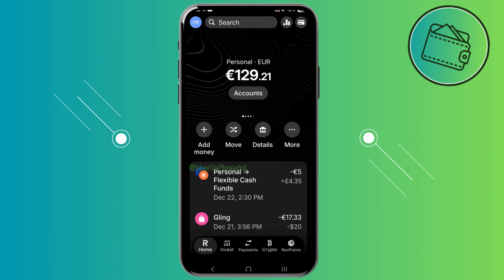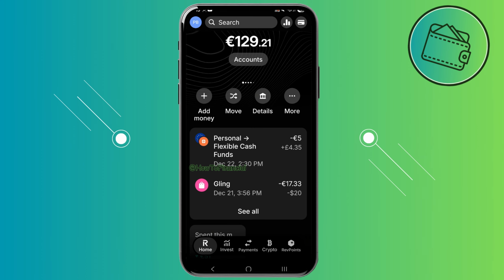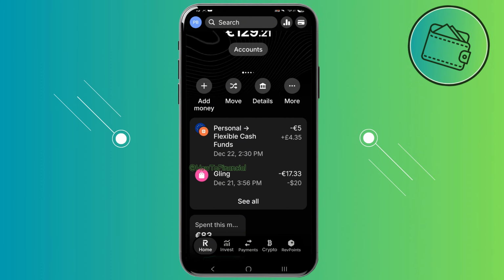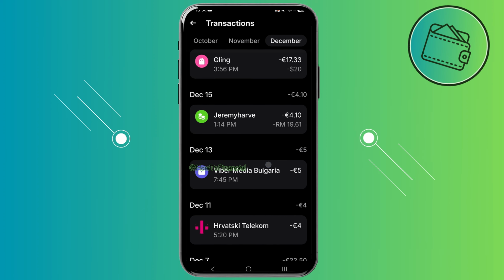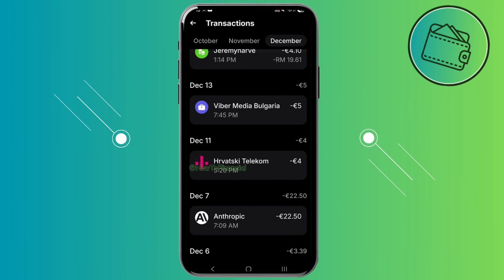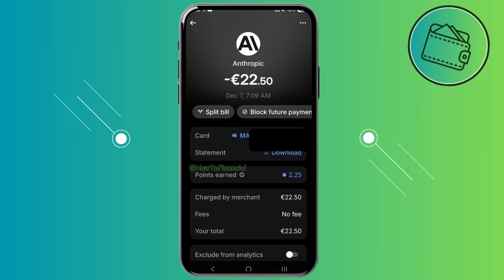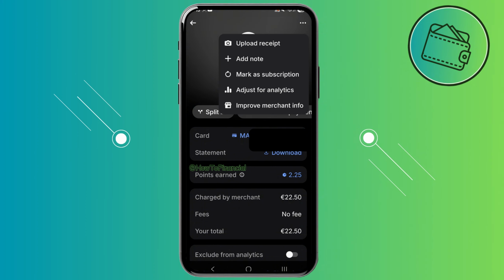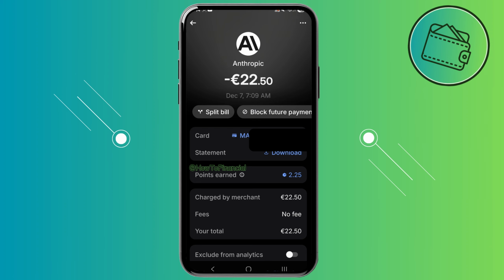How To Block Automatic Subscription Payments On Revolut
How do I stop subscription payment on revolut? In this video tutorial, I’ll show you how to stop auto payments going out on revolut app. Enjoy!